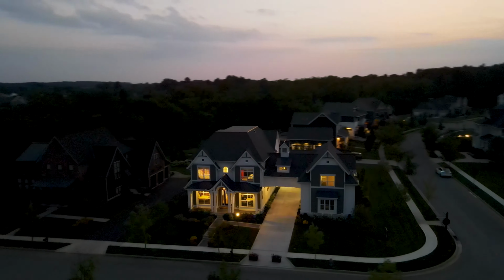Inside a $1,200,000 + Dublin Custom Built Home with Incredible SURPRISES & A Unforgettable Basement!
📲 I have so many people contacting me who are moving here to Columbus Ohio and we ABSOLUTELY love it! Honestly if you are moving or relocating here to Columbus or Central Ohio, I can make that transition so much easier on you!!